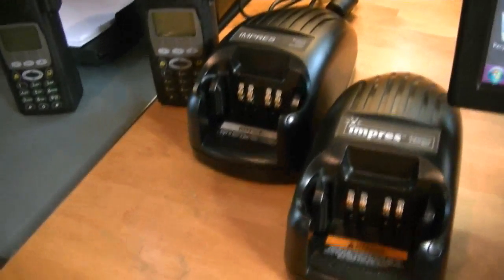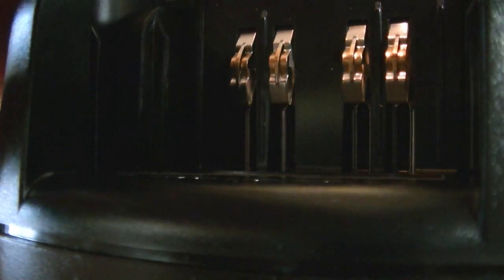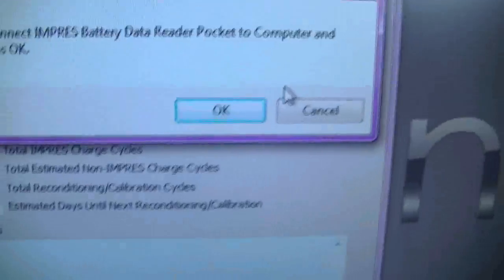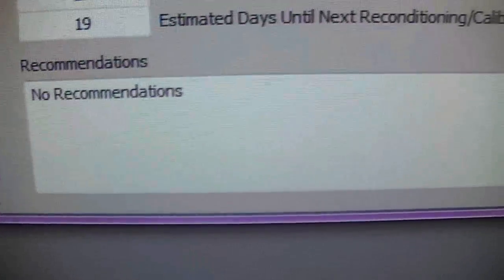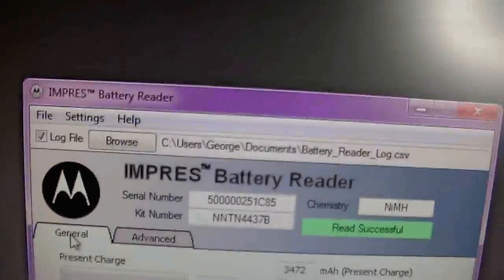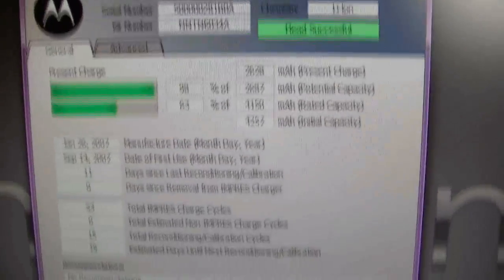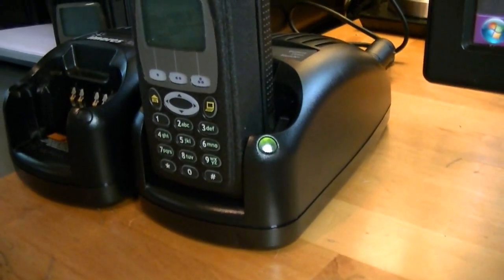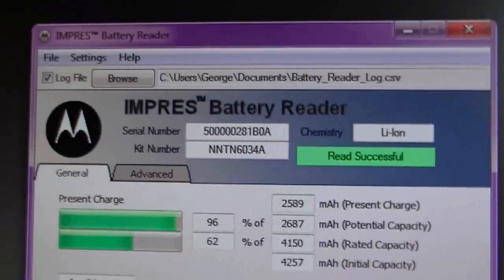Motorola Impres Battery Data Reader & Software Kit - Motorola XTS, APX and Mototrbo - Also Jedi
The industry exclusive IMPRES Battery Reader provides IMPRES battery users the ability to access charging, reconditioning and key usage data that can affect overall battery performance. By keeping batteries in peak condition, talk time and cycle life are optimized, reducing battery replacement costs.

Impres Battery Reader Package (NNTN7392): IMPRES Battery Reader, USB cable, HT Professional Series, MOTOTRBO, APX adapter inserts. System Software CD for use, all brand new in the box